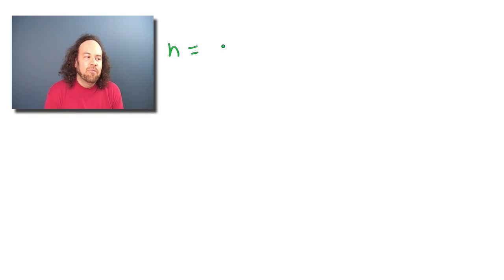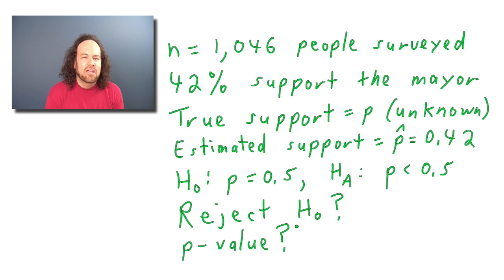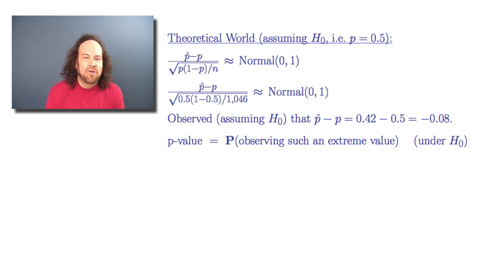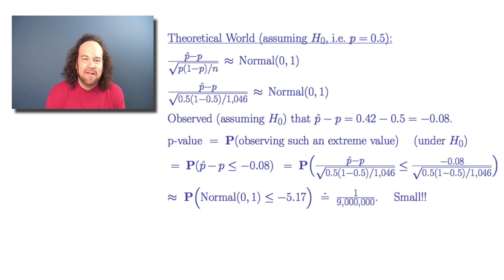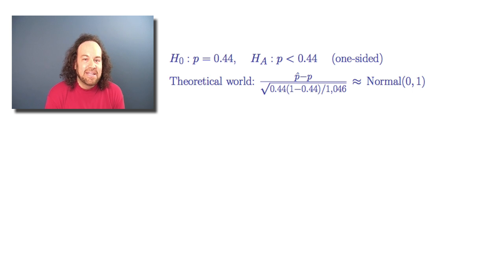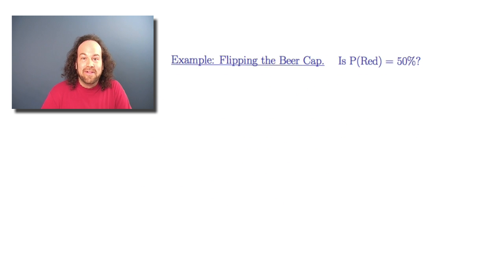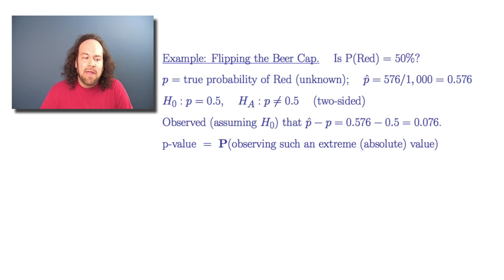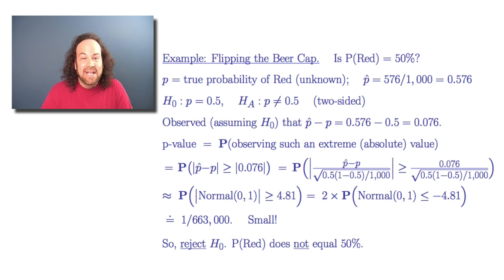8-3 Hypothesis Testing for Proportions